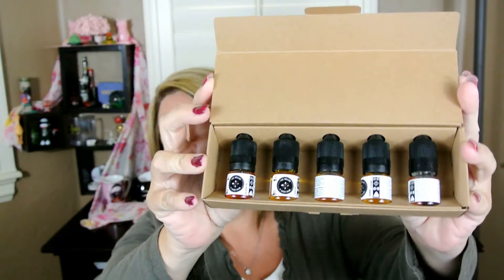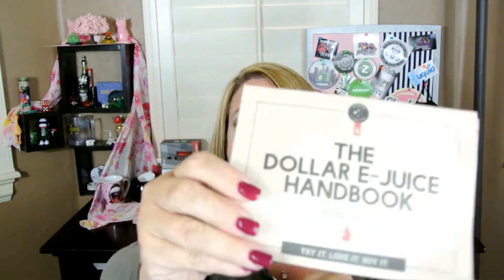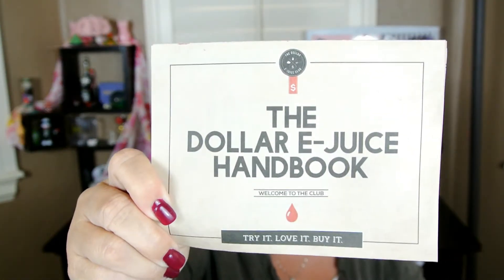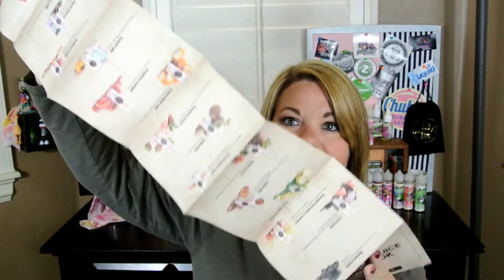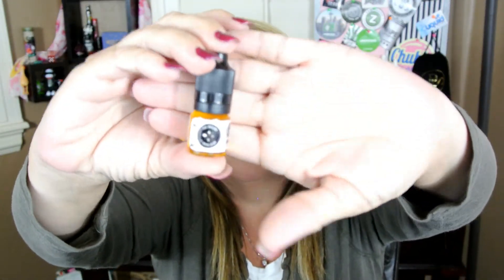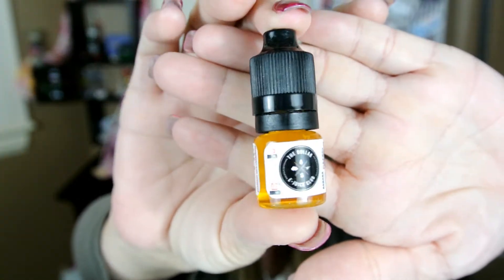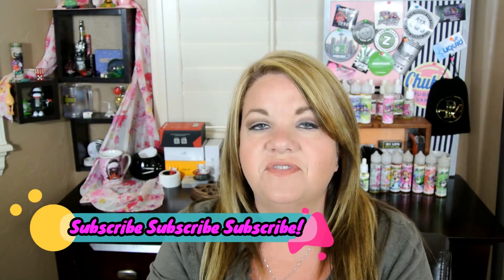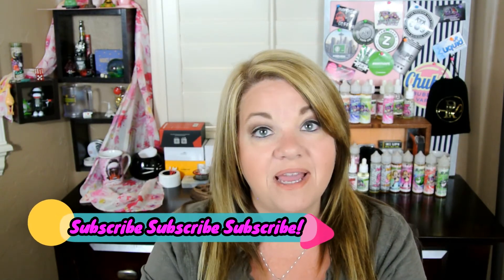The Dollar E-Juice Club|E-liquid Review